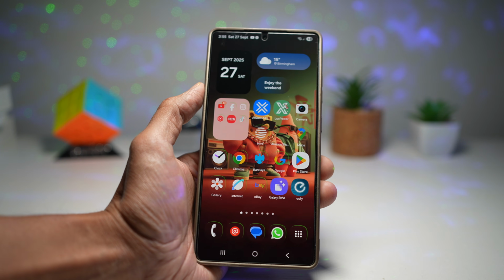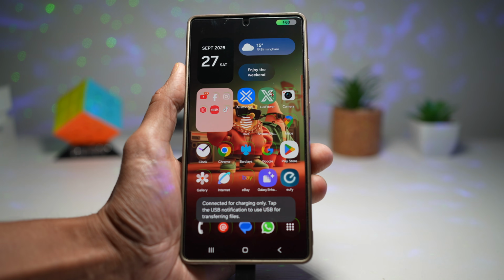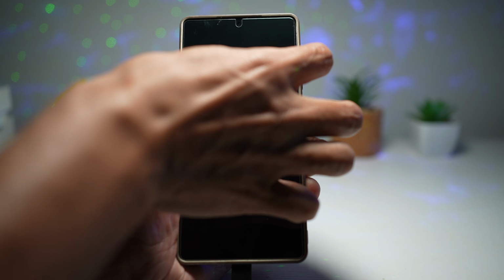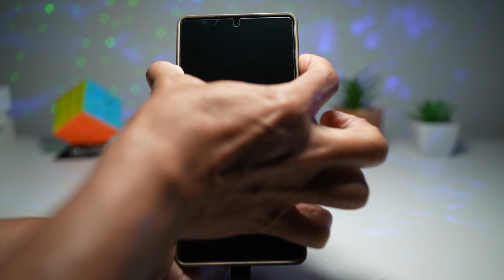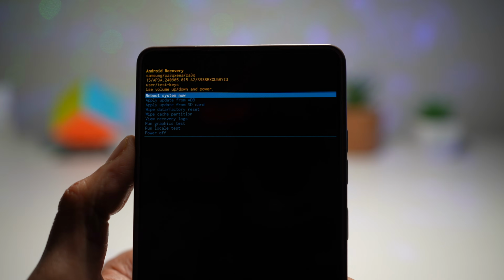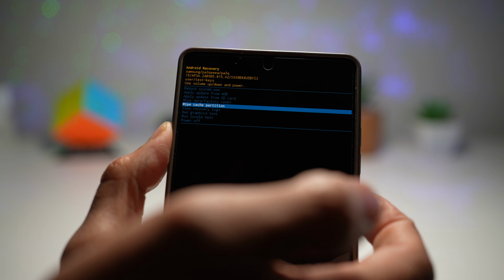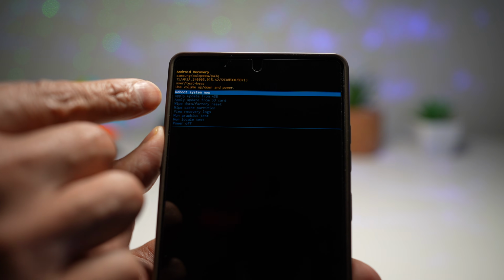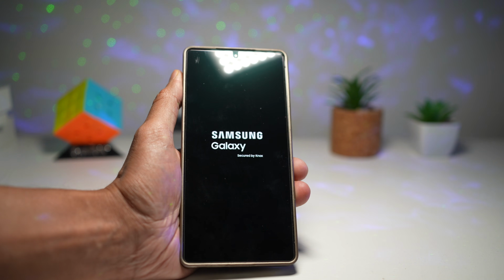How to Perform a System Cache Reset on Samsung Galaxy S25 ULTRA One UI 8 WORKING METHOD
00:00 Intro
00:10 Like or no Like
00:20 How to Perform a System Cache Reset on Samsung Galaxy S25 ULTRA One UI 8 WORKING METHOD